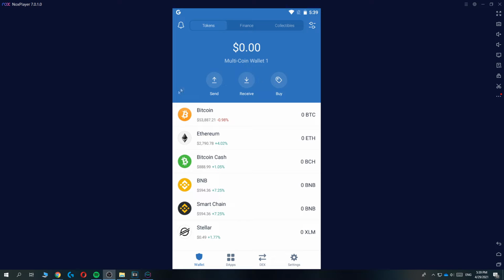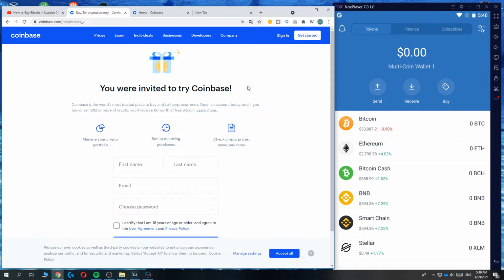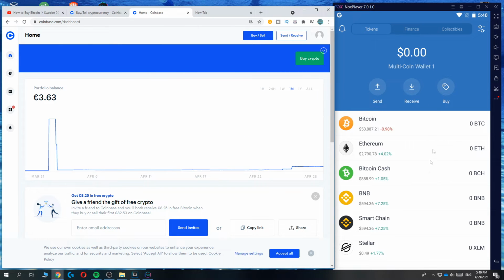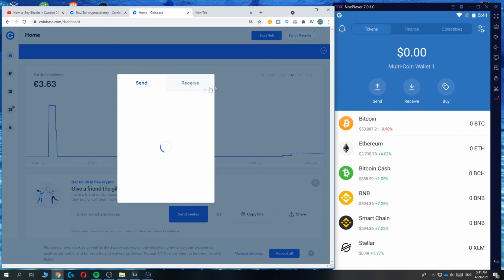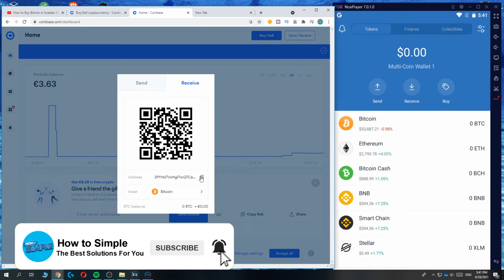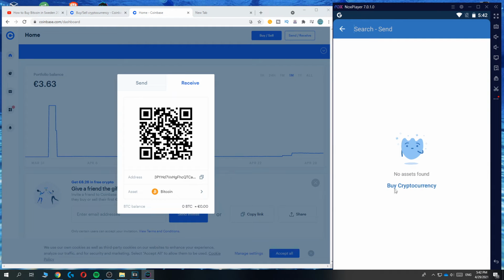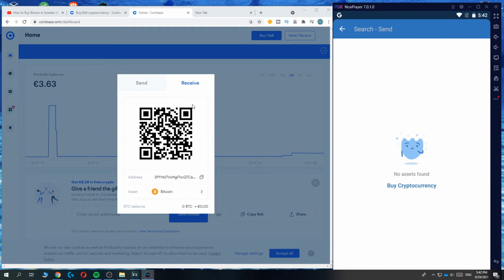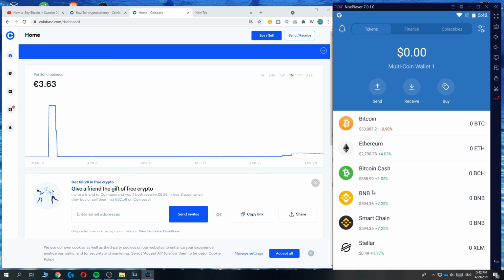How to Withdraw Money from Trustwallet to Bank (Tutorial)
In this video I'll show you how to withdraw money from trustwallet to bank. The method is very simple and clearly described in the video. Follow all of the steps in the video, and send money from trustwallet to bank

That's how you can withdraw money from trustwallet